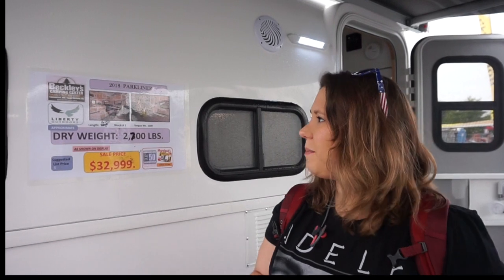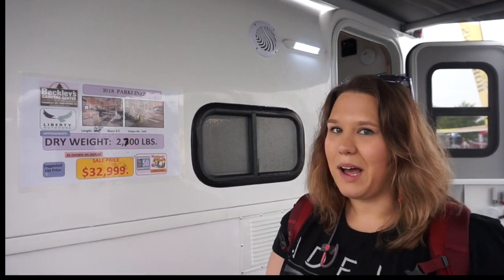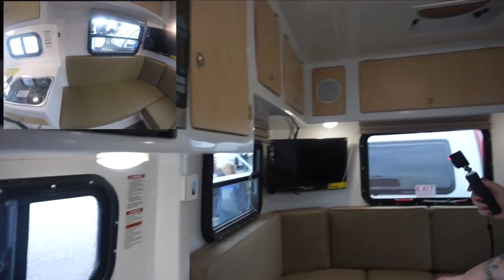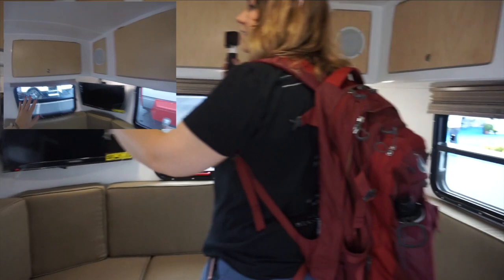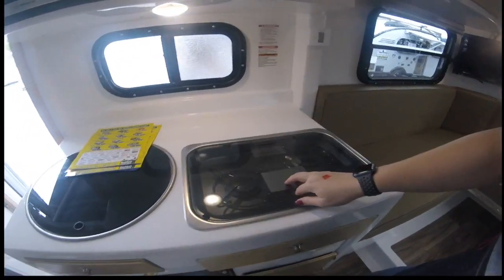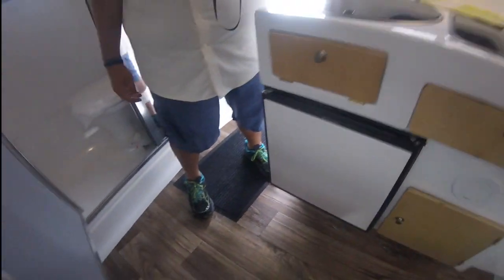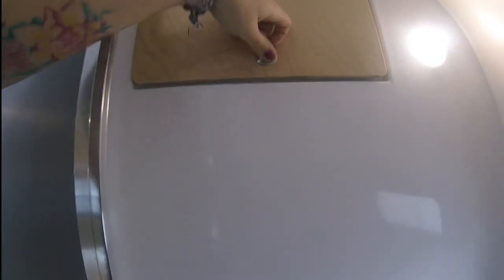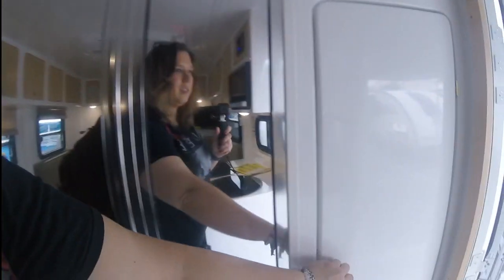Parkliner 2018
The 2018 Parkliner is an all fiberglass 16ft travel trailer. We saw this trailer at the 2017 Hershey RV show. This was one of our favorite small trailers at the RV show. With the all white interior and configuration, this tiny camper makes a big impact.

Rode VideoMicro

Extension Arm

Universal Frame Mount

Extra Batteries w/ Charger

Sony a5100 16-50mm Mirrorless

Gimbal for iPhone/GoPro

Action Camera